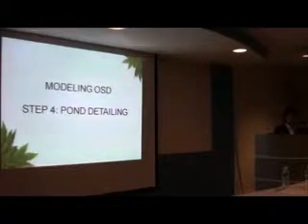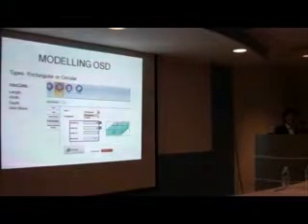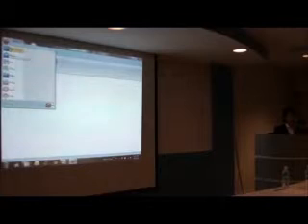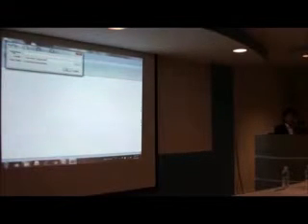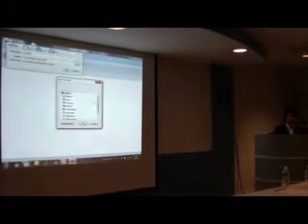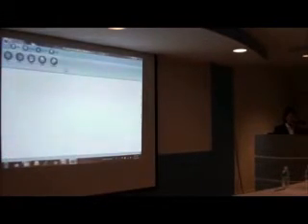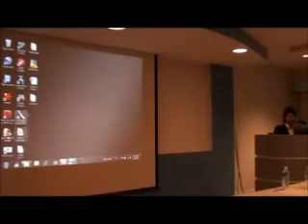MES & Esteem Sabah Seminar (23/5/11) Pt 13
Introduction to OSD (con't)